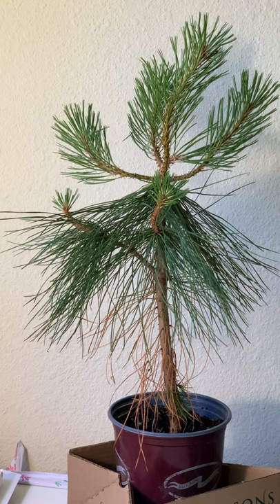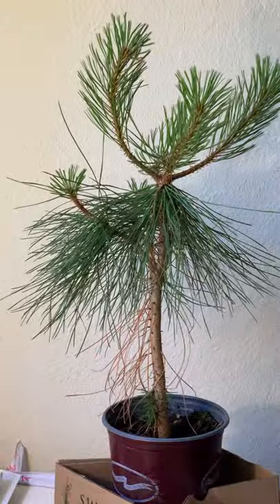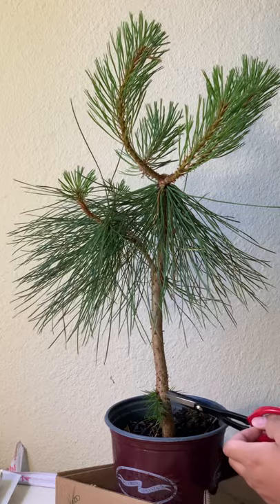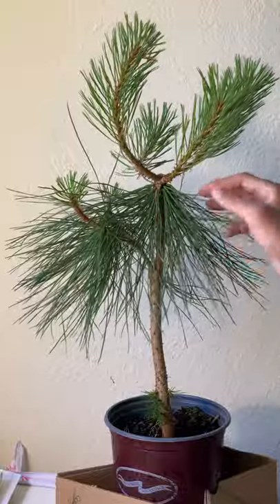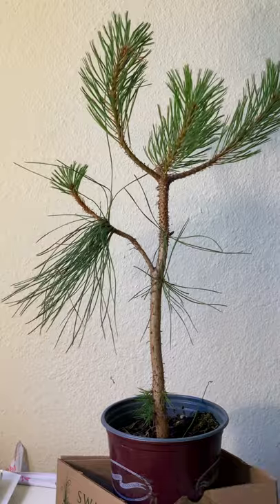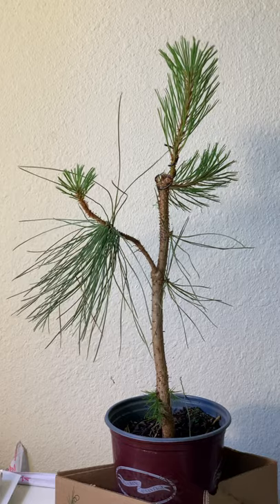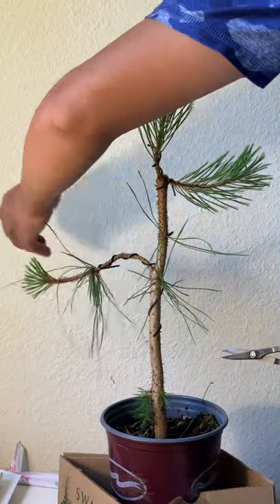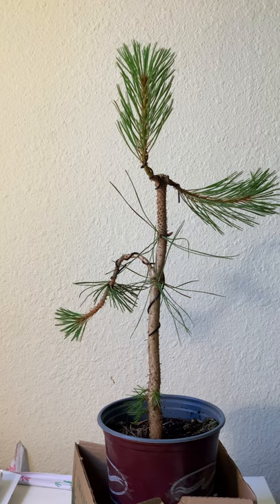First thing I did when I got a Ponderosa Pine seedling